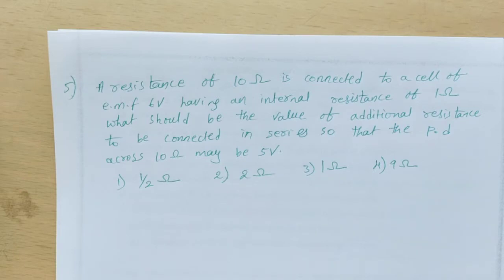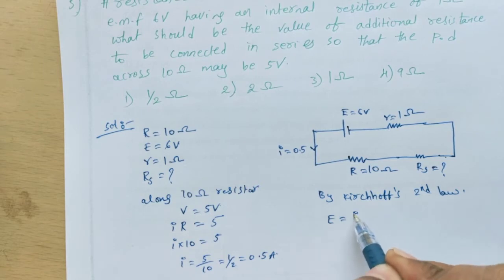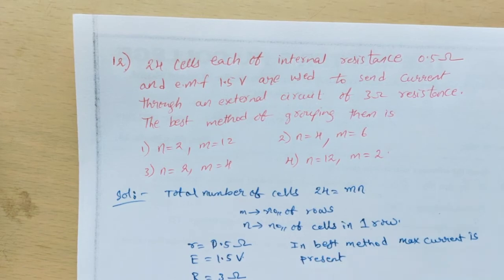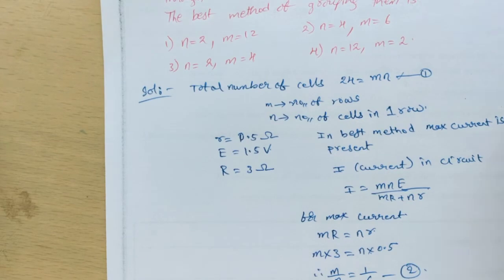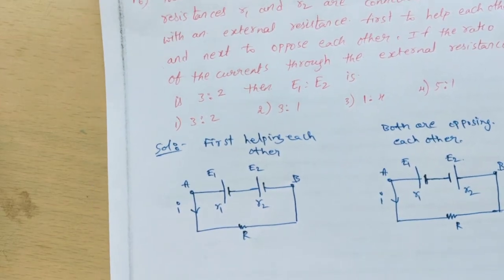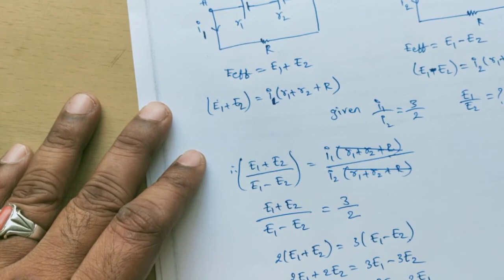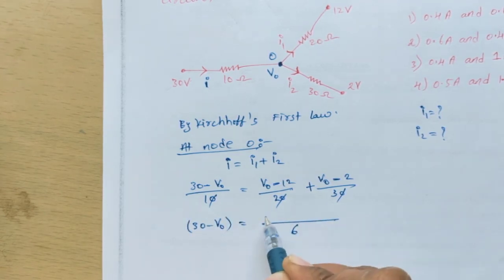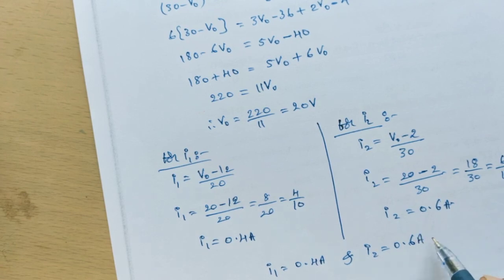Kirchhoff's laws (Objective)